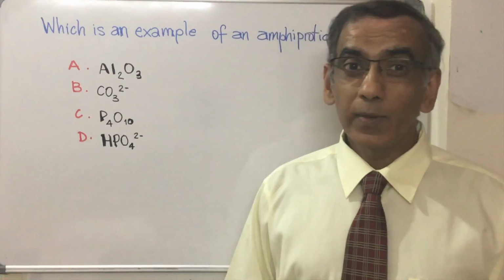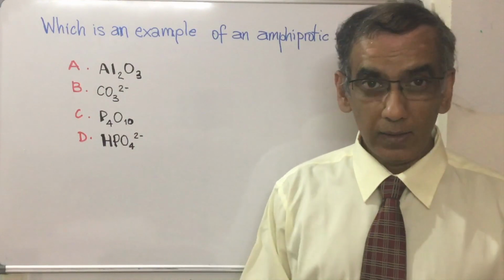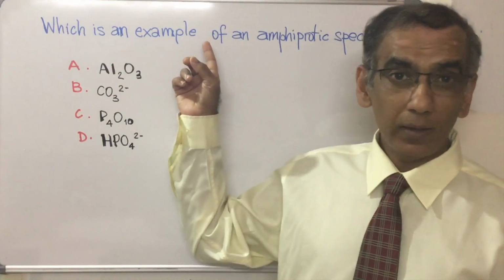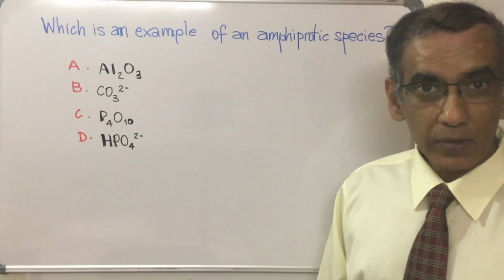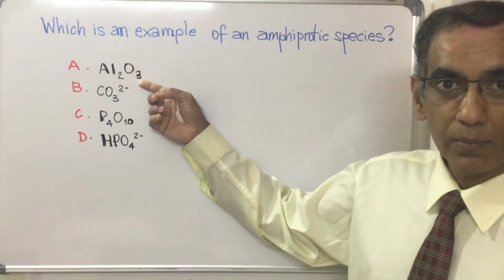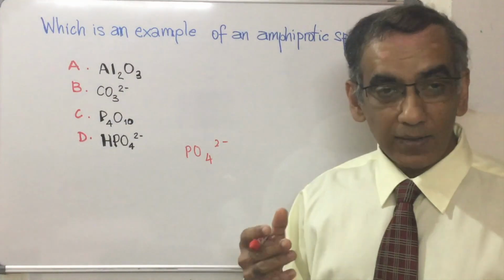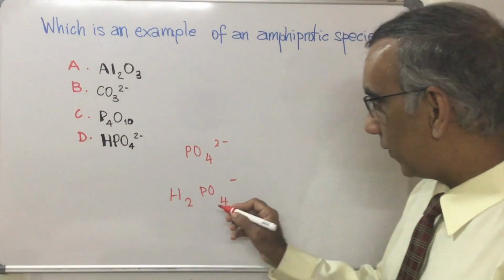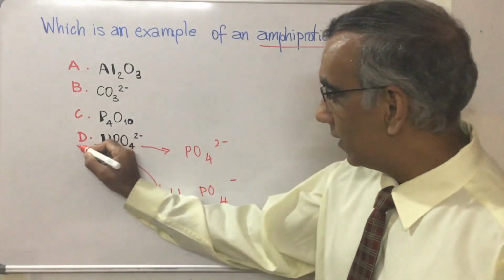IB Chemistry Paper 1 MCQ (Topic 8)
IB Chemistry Topic 8
Go here for a quiz on QuizRise.com